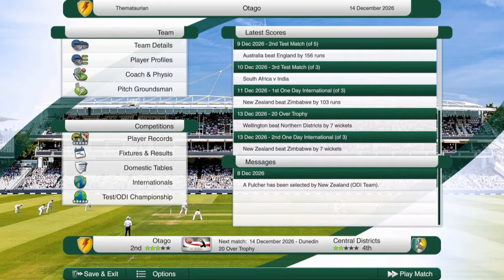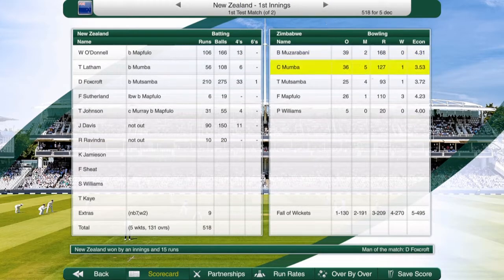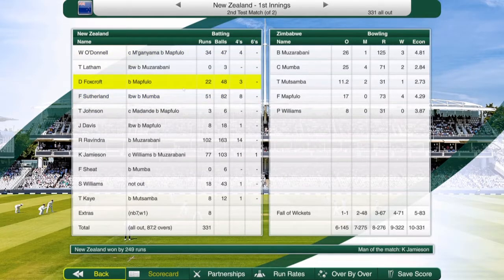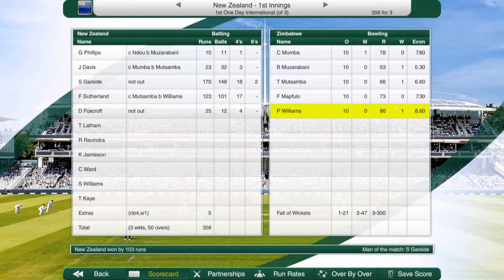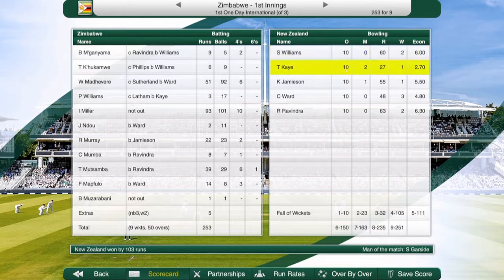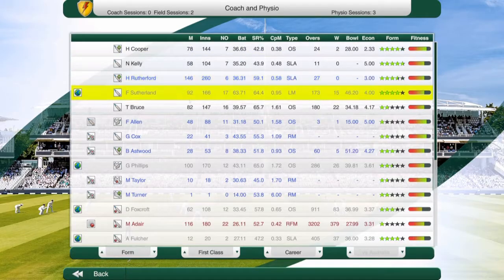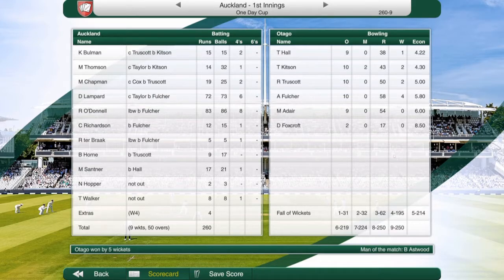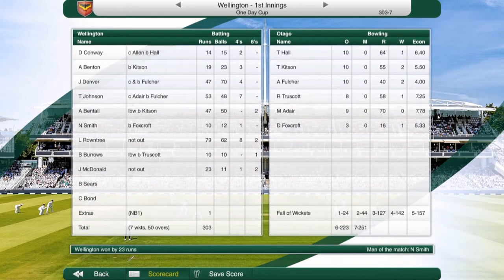Cricket Captain 2021 Otago Volts Career (Season 6) #4 Another t20 Campaign Beckons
We offer a lot of variety on this channel in terms of gaming so there is something for everyone for enjoy.

We also do Pack Openings on the channel for fans of Yu-Gi-Oh and Pokemon.

Please Note Our Content Is for a General Audience and will always be the case. this will be consistently reviewed for every video. Our Intention is to have fun and give you guys an insight to our gaming worlds and at the current time make no money off youtube